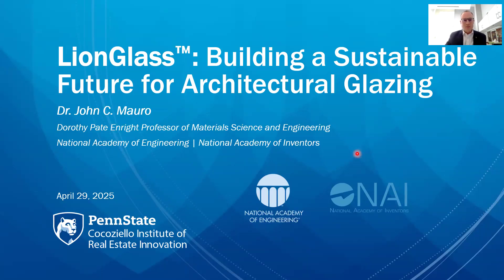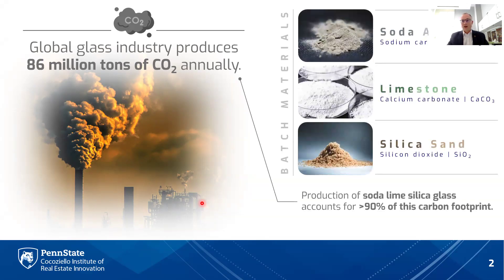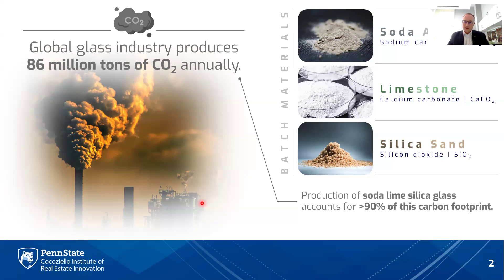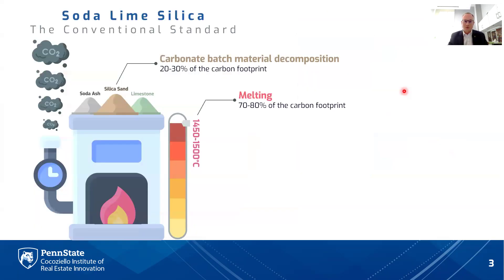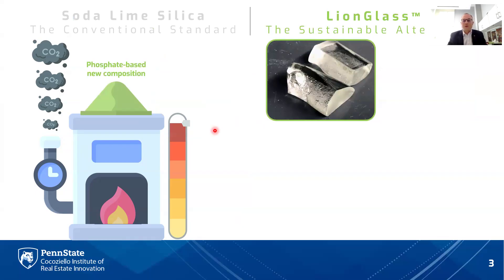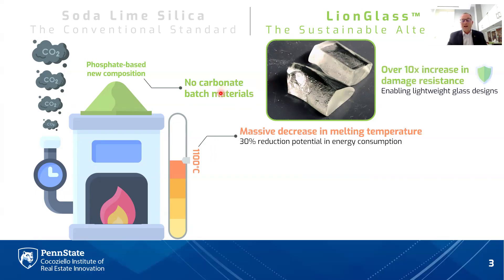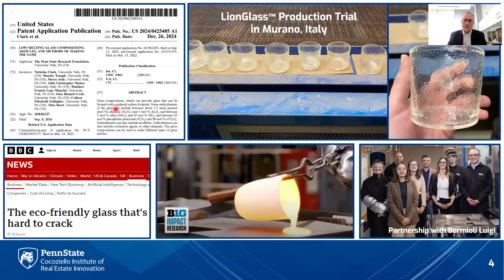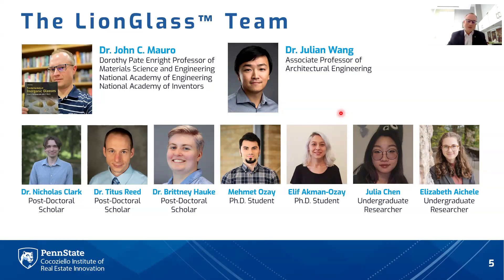LionGlass: Building a Sustainable Future for Architectural Glazing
LionGlass is Penn State University's patent-pending family of glass compositions that offers, for the first time, a viable alternative to soda lime silicate for dramatically reducing the carbon footprint of the glass industry. In this presentation, I review recent work exploring LionGlass for architectural glazing applications. This work was funded by a seed grant from the Penn State Cocoziello Institute of Real Estate Innovation. The presentation was developed by Mehmet Ozay, the Ph.D. student leading this project.